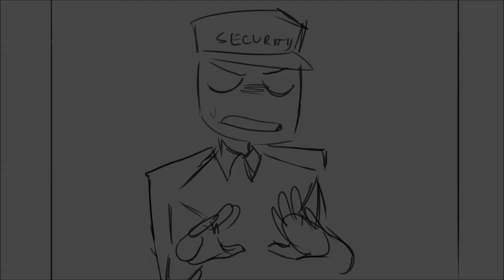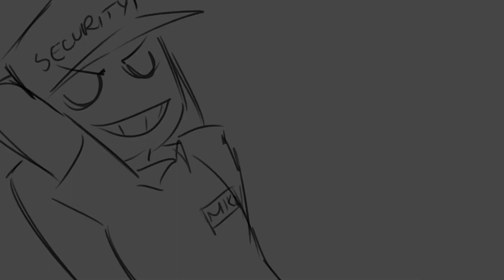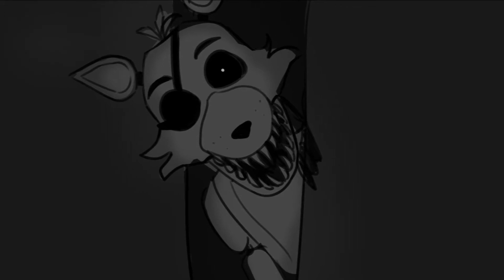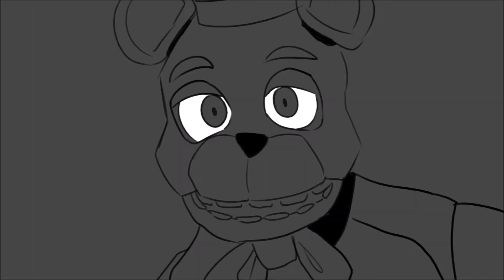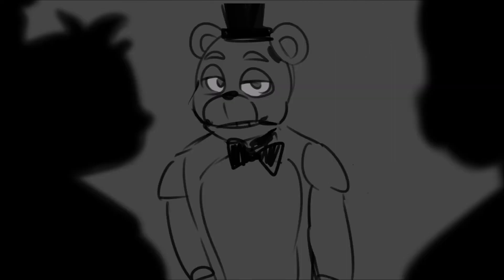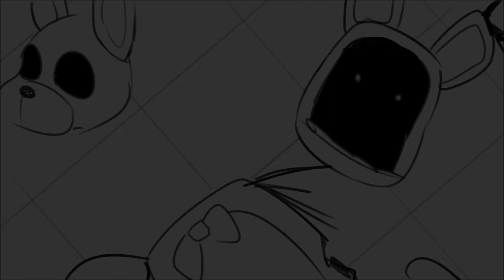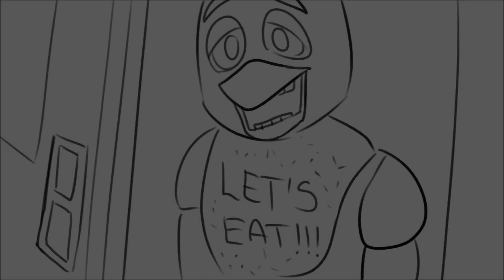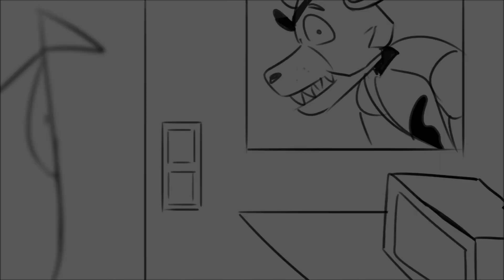FNaF "Stay Calm" ANIMATIC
The LOOOOOOOOOOOOOOOOOOOOONG awaited animatic!

Griffinilla deleted their channel, apparently. The original video was up up until a few days ago.
I'm not sure, but it says the song is now owned by Fandroid music!